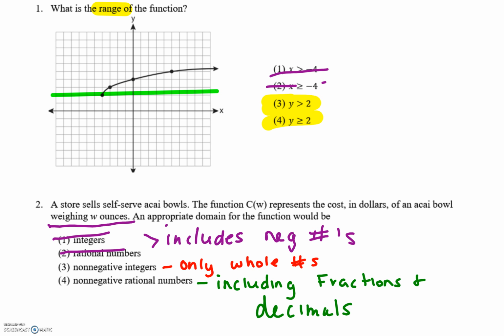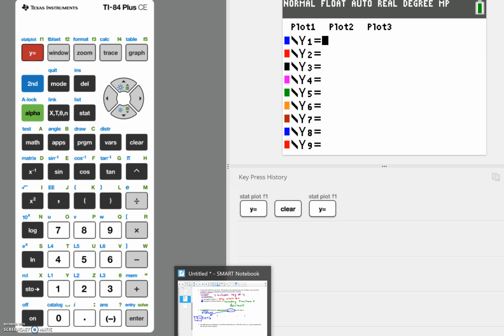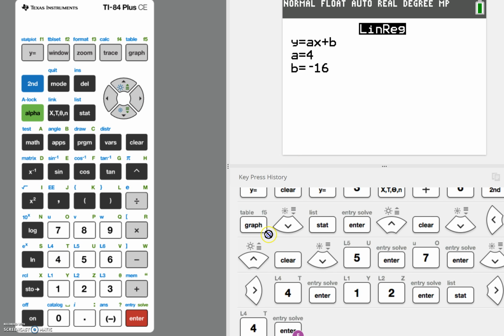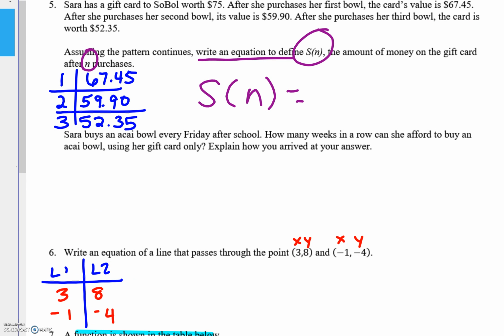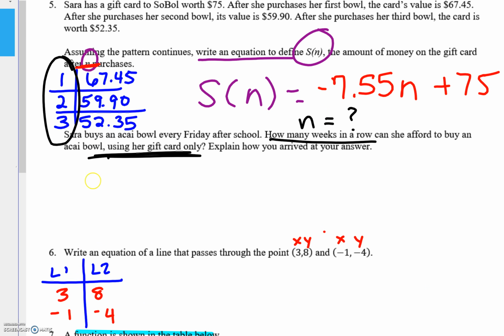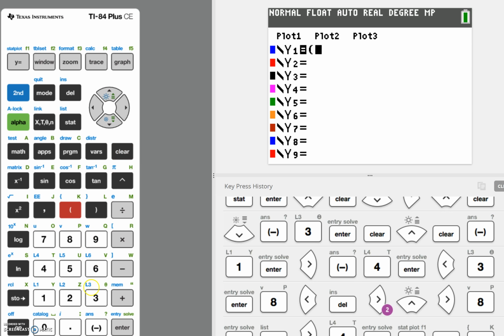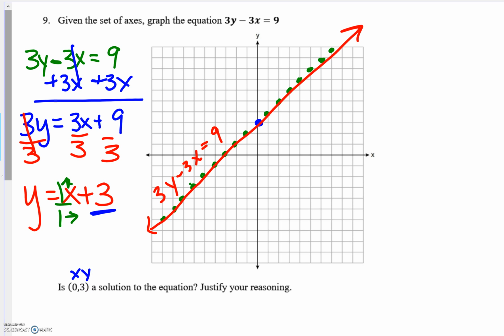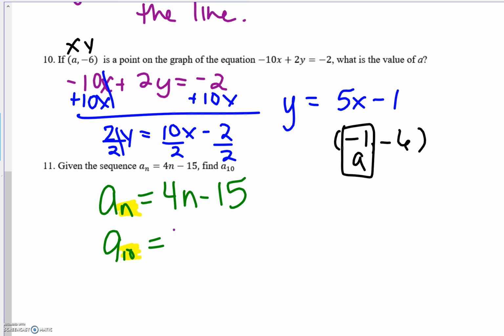Unit 3 Test Review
Math 8A/MAth 8E- Algebra 1